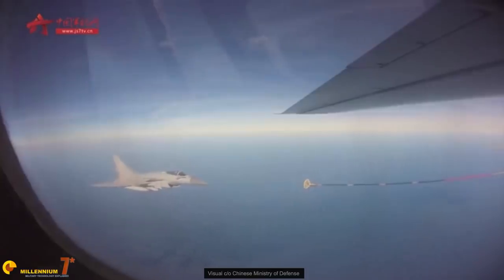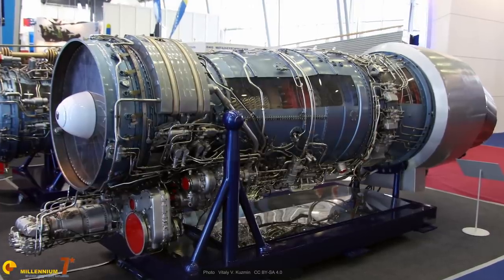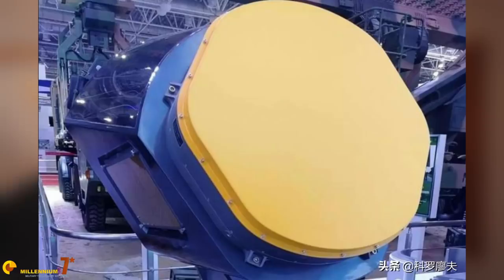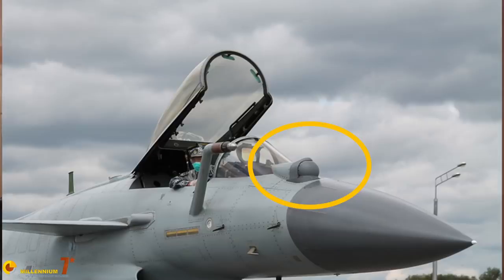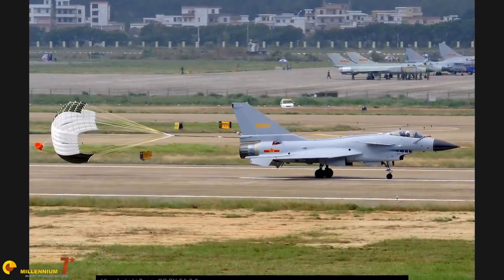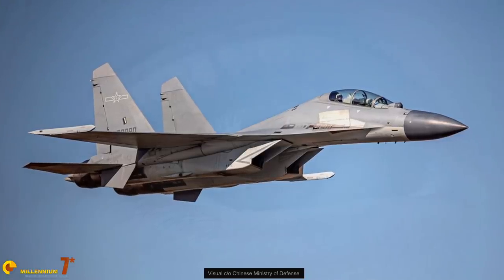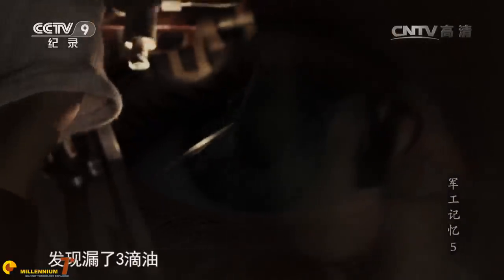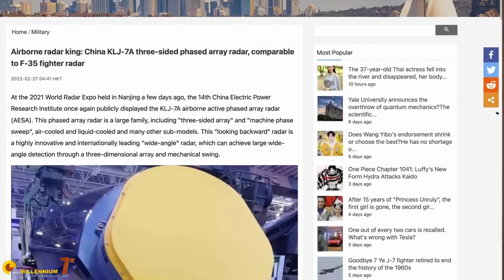I DUG DEEP into CHINA's J-10 ELECTRONICS and this is what I found...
In this video about the J-10 FIREBIRD we discuss the J-10 electronics systems, its specification and performances.
This is the second video of a series dedicated to the J-10.

All images and additional video segments contained in the Thumbnails and/or B-roll segments are used in strict compliance with the appropriate permissions and licenses required from the source and in accordance with the YouTube Partner Program, Community guidelines & YouTube terms of service.